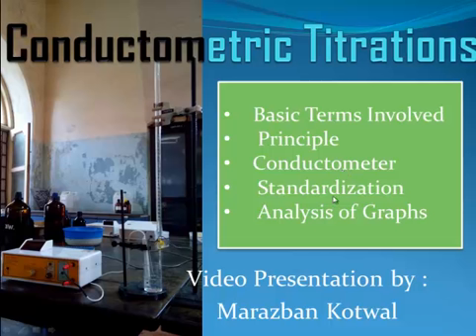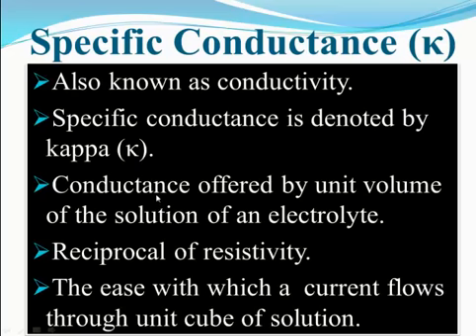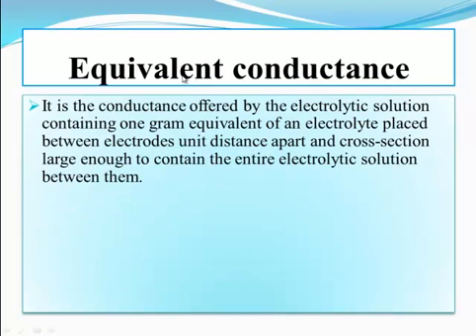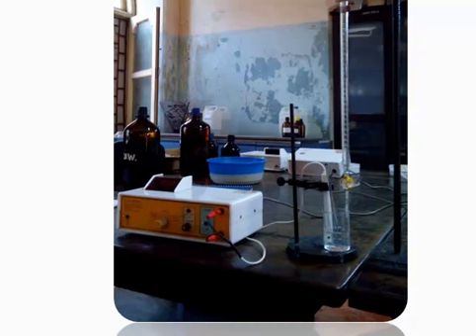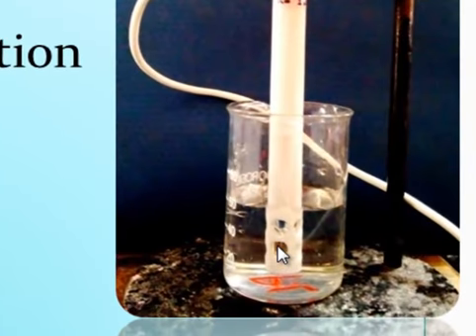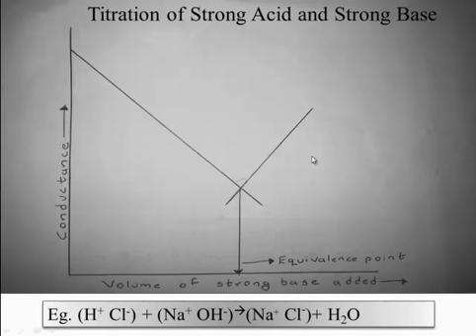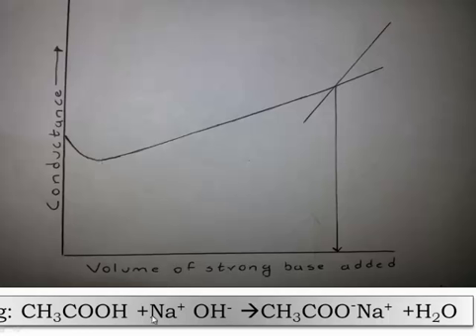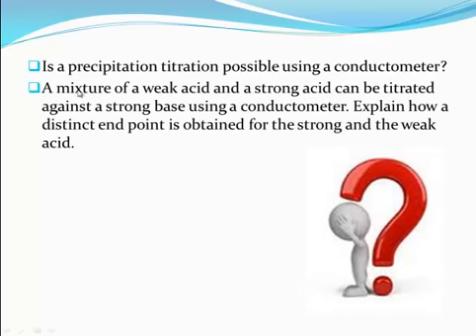Conductometric Titrations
This video describes the fundamental concepts of conductometry and focusses on the protocol for carrying out conductometric titrations. The video also discusses the shape of the graphs obtained in various types of conductometric titrations.